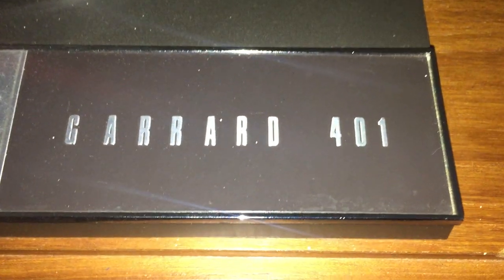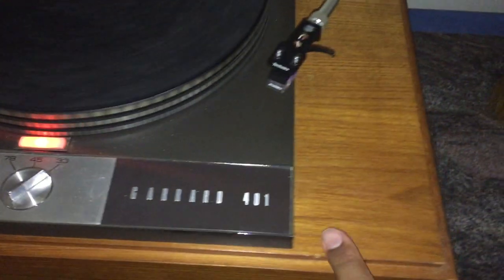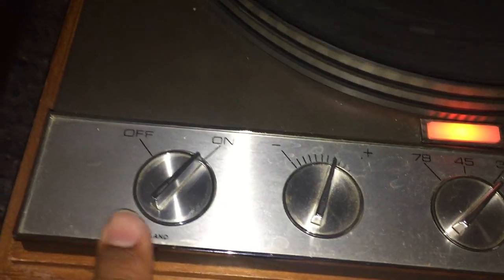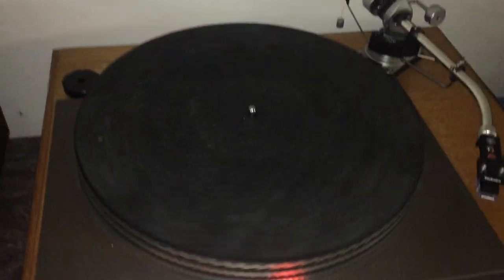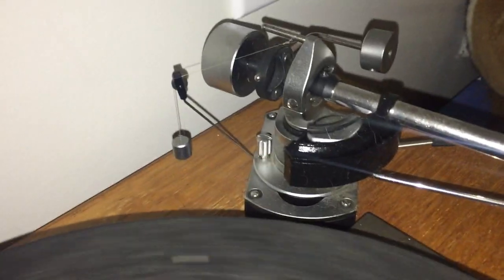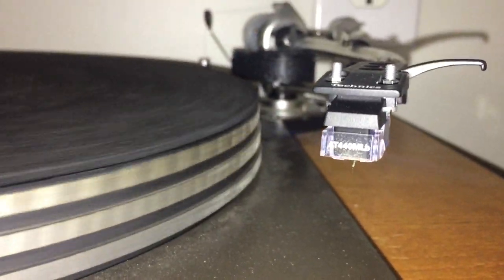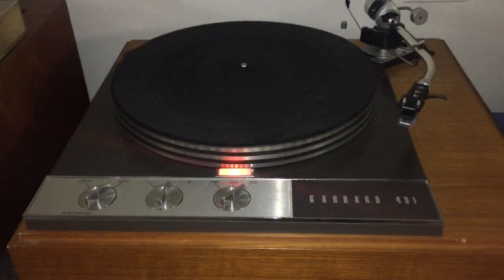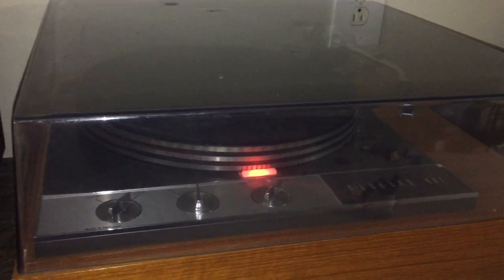Garrard 401 turntable SME 3009 tonearm Audio-Technica ML440b cartridge: Nerding Out For Music Sounds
On this Nerding Out For Music Sounds, we look at this sweet combo of a Garrard 401 with SME tonearm and Audio-Technica cartridge